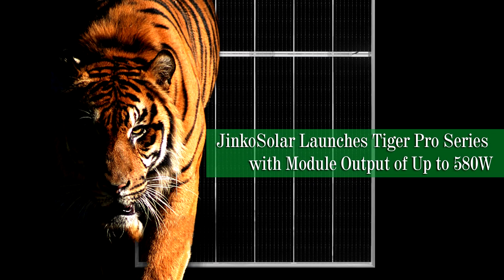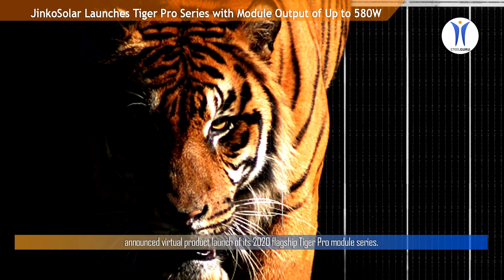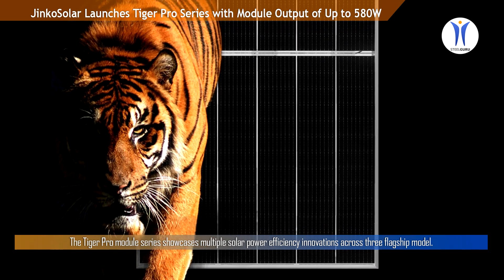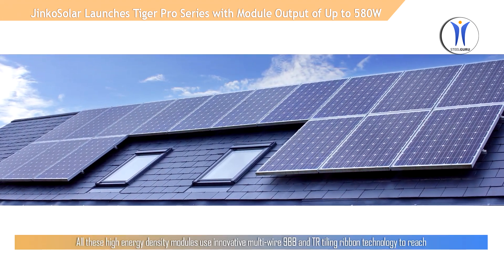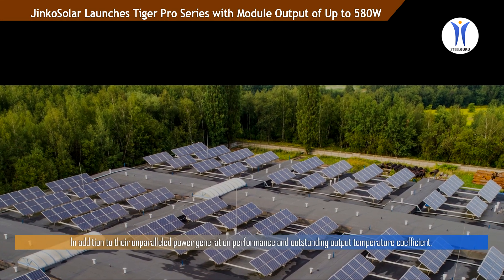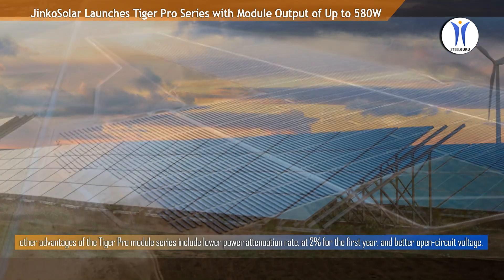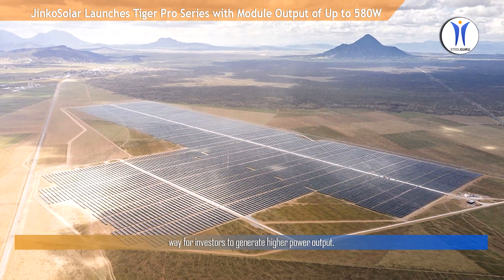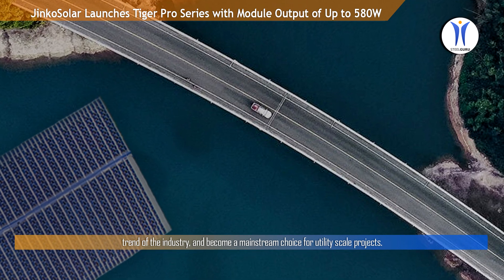JinkoSolar Launches Tiger Pro Series with Module Output of Up to 580W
One of the largest and most innovative solar module manufacturers in the world Chinese JinkoSolar Holding Co announced virtual product launch of its 2020 flagship Tiger Pro module series.

The Tiger Pro module series showcases multiple solar power efficiency innovations across three flagship model.

The module series can generate maximum power output of up to 580Wp, which are 40% higher than current mainstream products installed in utility projects.

All these high energy density modules use innovative multi-wire 9BB and TR tiling ribbon technology to reach significantly improved performance with conversion efficiency up to 21.6%.

In addition to their unparalleled power generation performance and outstanding output temperature coefficient, other advantages of the Tiger Pro module series include lower power attenuation rate, at 2% for the first year, and better open-circuit voltage.

By greatly reducing LCOE compared to traditional modules, the high-efficiency Tiger Pro module series paves the way for investors to generate higher power output.

Slated to commence mass production in the third quarter of 2020, the series is expected to lead the development trend of the industry, and become a mainstream choice for utility scale projects.